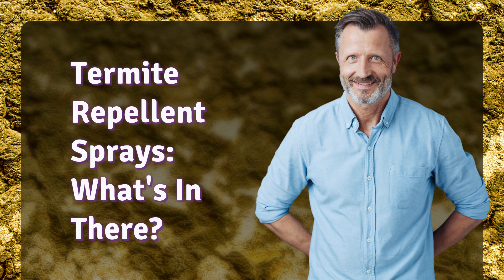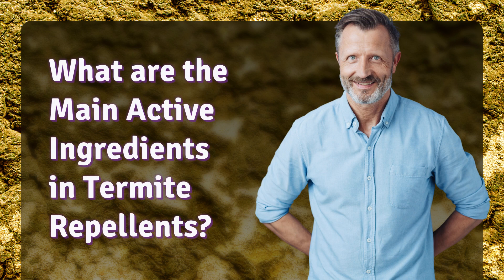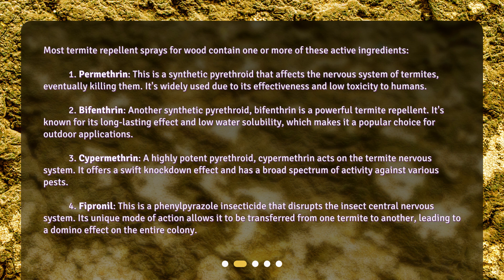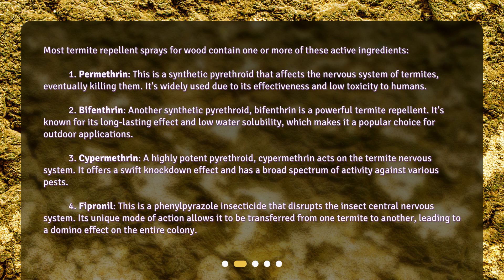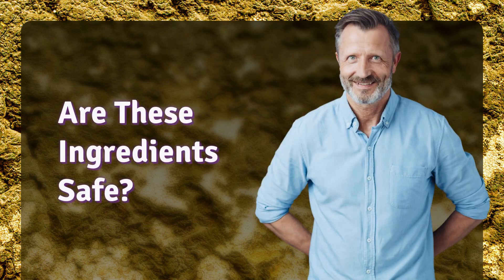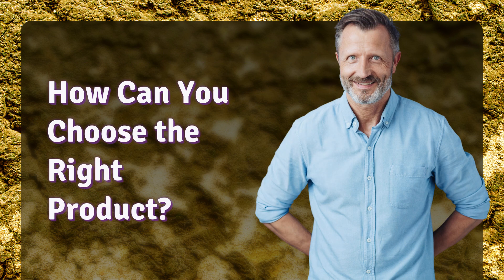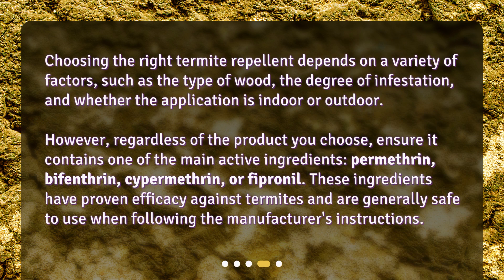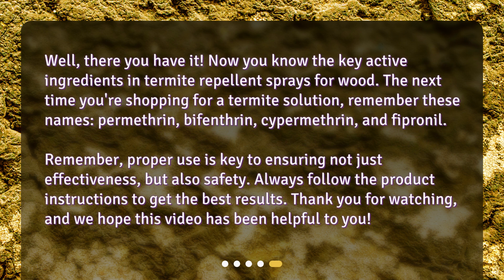Termite Repellent Sprays: What's In There?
What are the active ingredients in termite repellent sprays for wood? • Discover the powerful active ingredients in termite repellent sprays for wood and how they keep those destructive pests away. Learn about the common compounds, their effectiveness, and their safety profiles. Find out if these ingredients are safe for use and their impact on the environment. Don't miss this informative video on termite repellent sprays!

00:00 • Termite Repellent Sprays: What's In There?
00:26 • What are the Main Active Ingredients in Termite Repellents?
01:32 • Are These Ingredients Safe?
02:08 • How Can You Choose the Right Product?